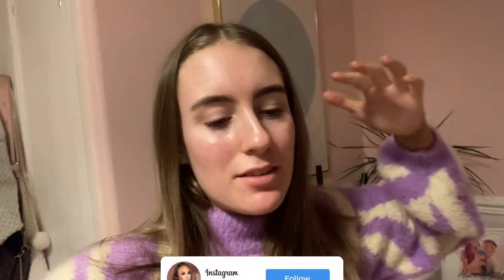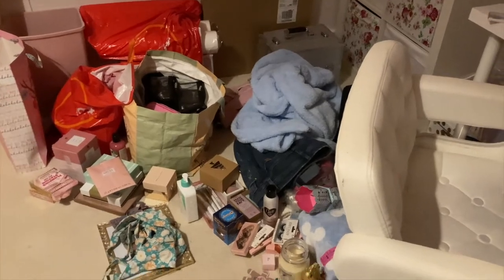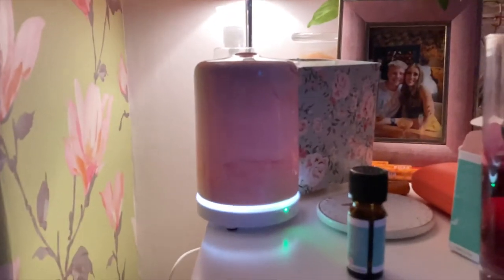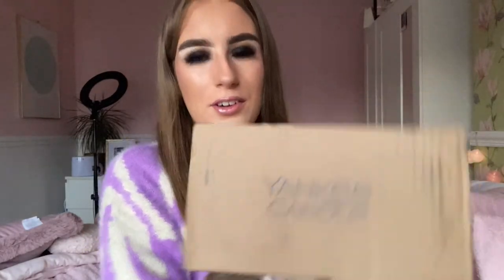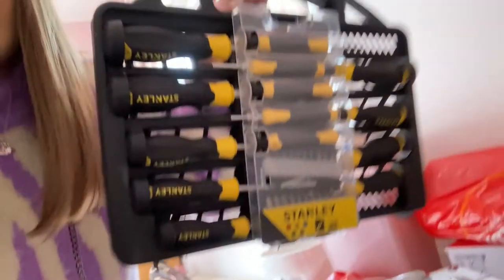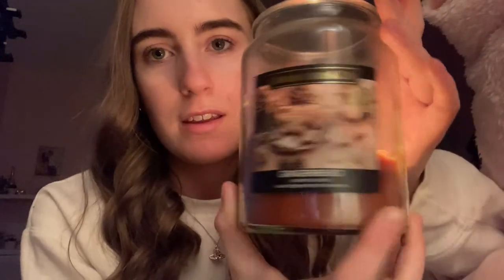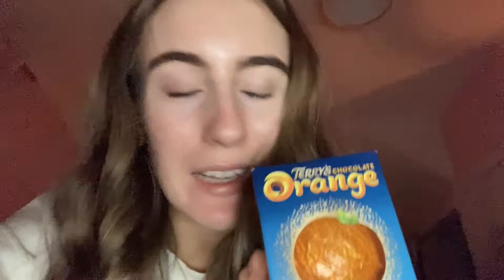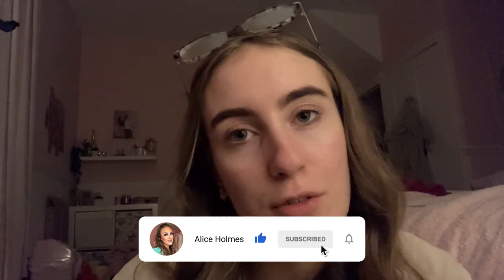WEEKLY VLOG | NYE Celebrations, New Premises & Sunday Lunch